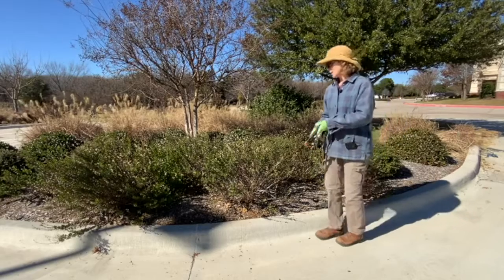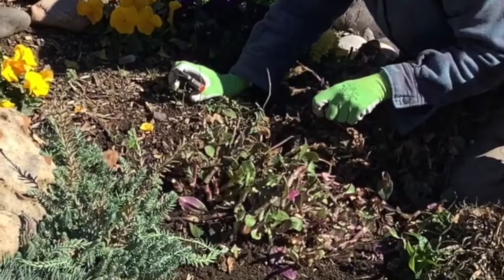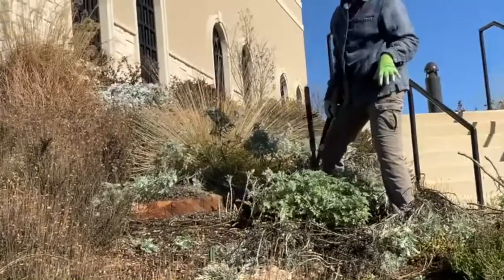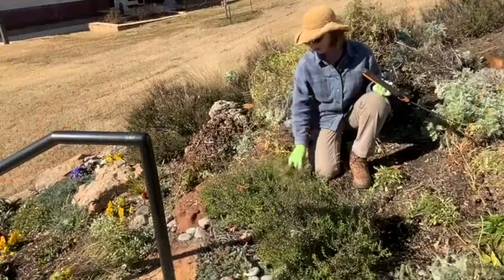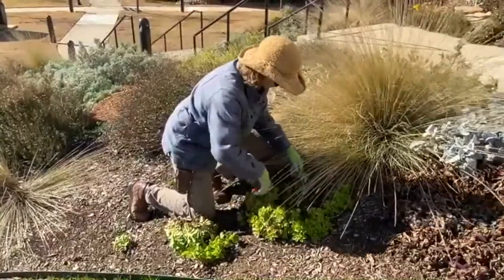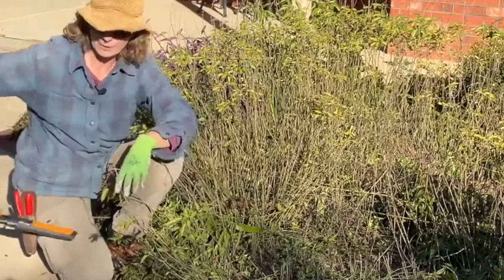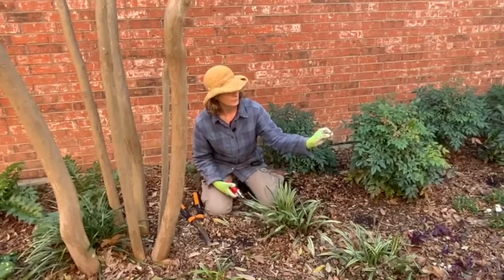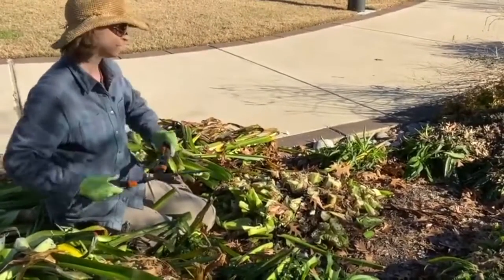Pruning Perennials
Learn about the best time of year and how to prune perennials with Toni Moorehead, Tarrant County Master Gardener